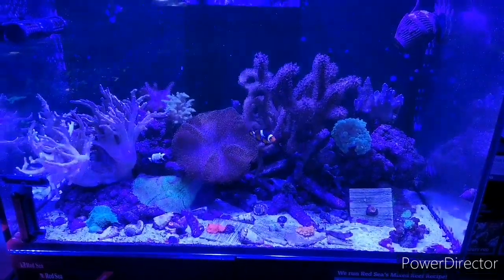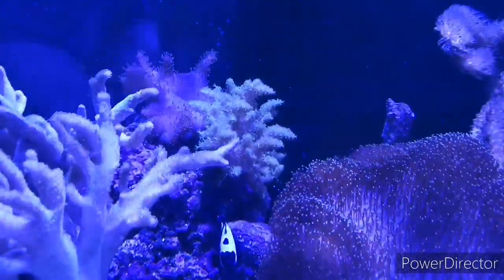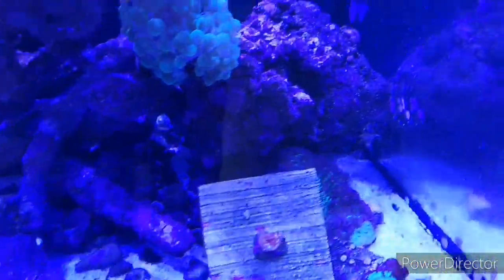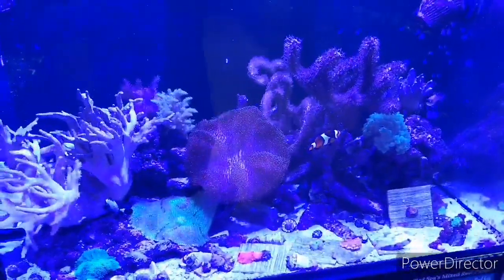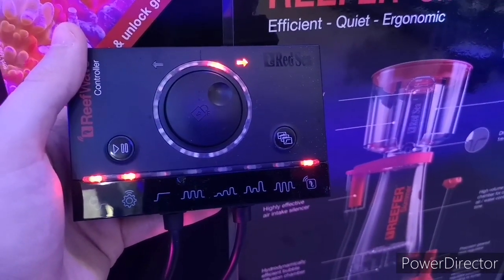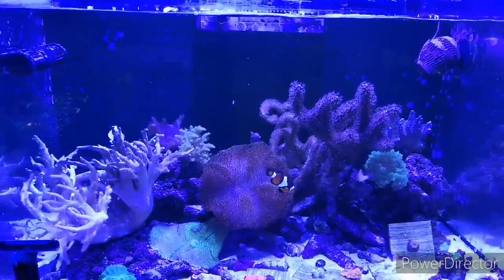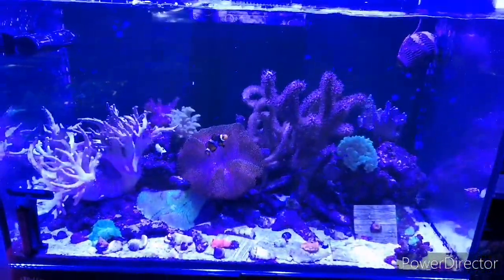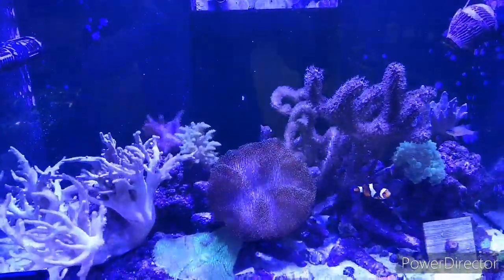Two months after installing Red Sea Reefwave 25.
Hi everyone,
This is an update video of the red sea Reefwave 25 that we installed on our Red sea reefer 250 almost two months ago.
Check out the video to see what we think of it.